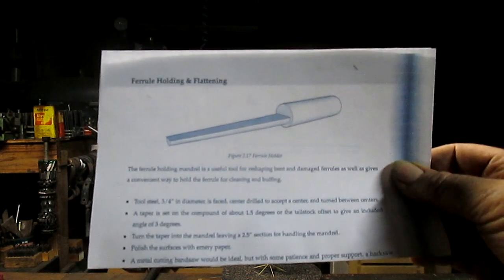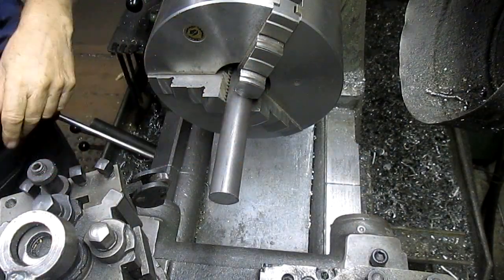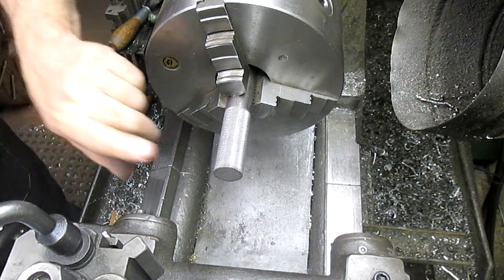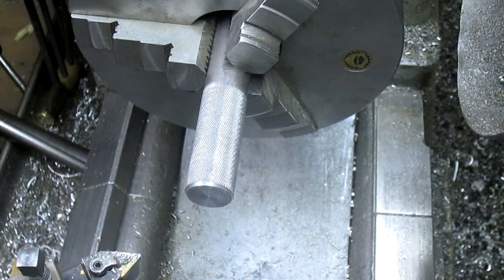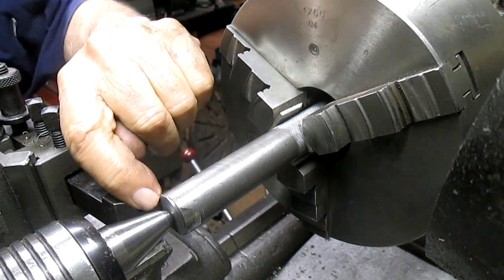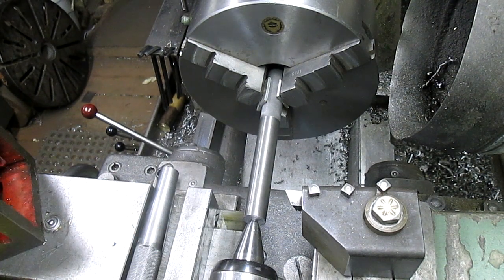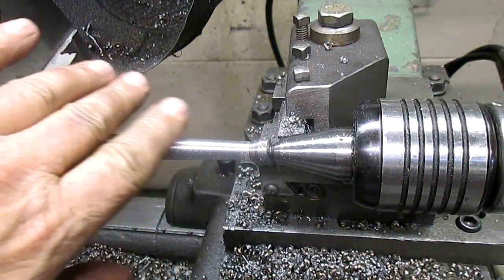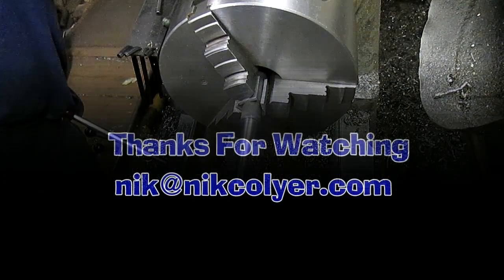Bow Builder Tool #1